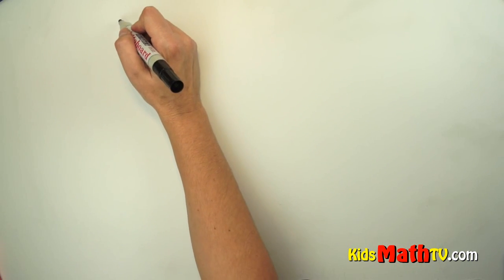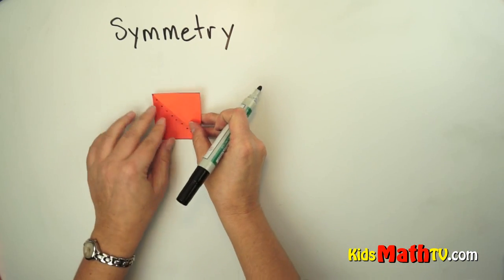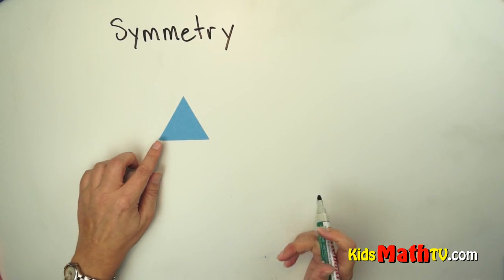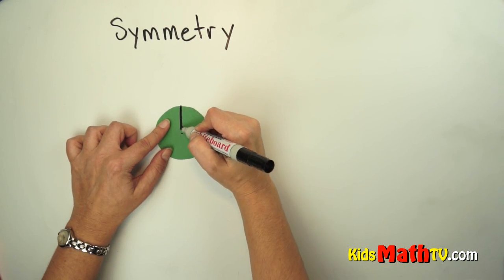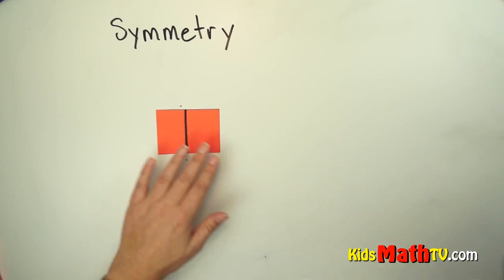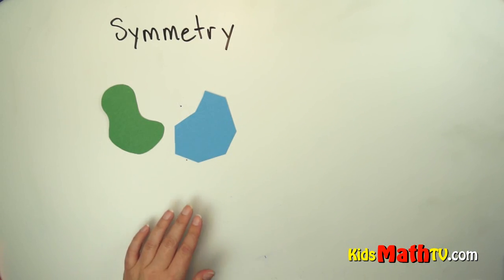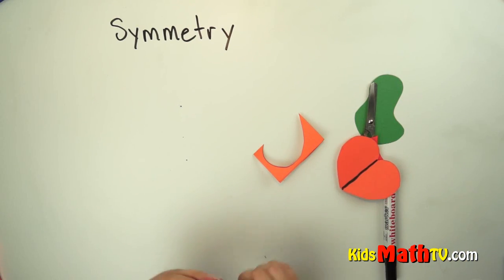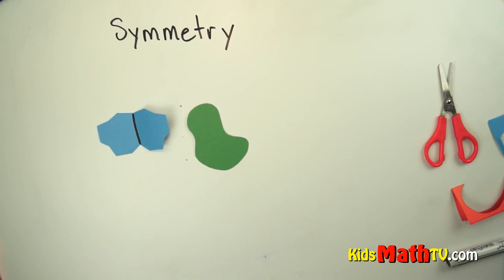Notion Of Symmetry and Asymmetry Video For Kids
Understanding the Notion OF Symmetry Video for kids. In this math tutorial you will learn about symmetrical and asymmetrical shapes and how to find the line of symmetry. This video is a suitable math lesson for kids in kindergarten and 1st grades.